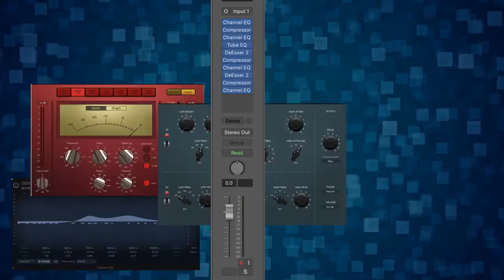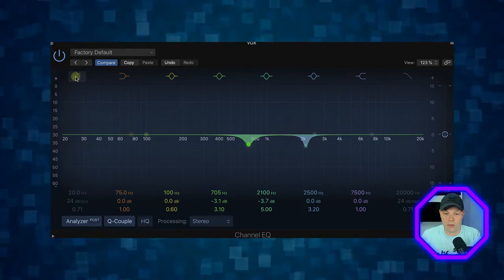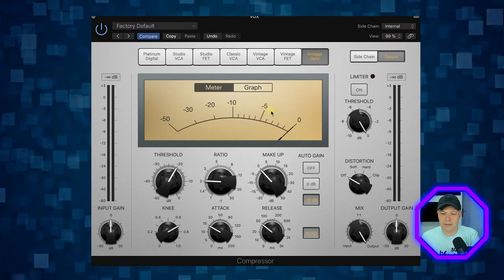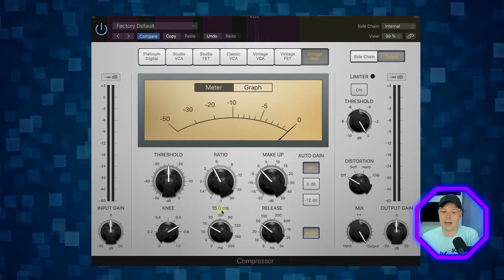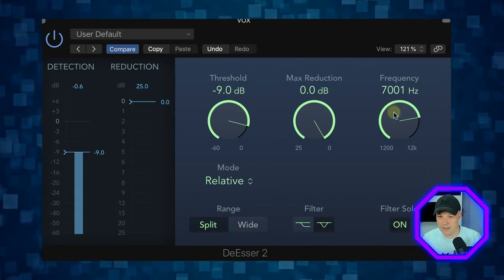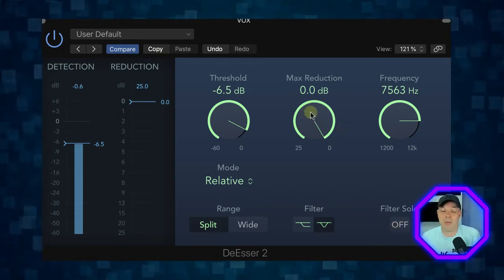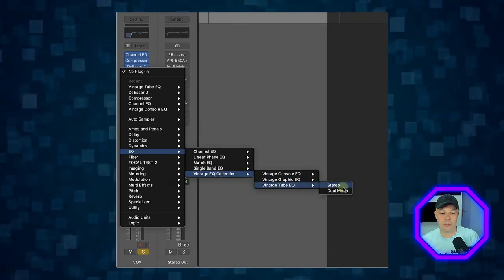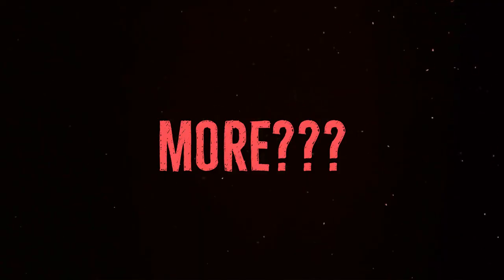Simple Guide To Mixing Vocals | Channel Strip explained | How to use channel strips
Getting a great vocal sound is essential to any music production, and the right vocal chain can make all the difference. In this video, Simple Guide To Mixing Vocals, I will give a 5 step process, that you can apply to any vocal and create a professional grade vocal sound every time.

If you are you looking for Private 1-2-1 tuition, Music Production, Mixing, Mastering or any other music services

A vocal chain is a series of plugins and processing tools that are used to enhance and polish the sound of a vocalist's performance. With the right vocal chain, you can improve the clarity, presence, and overall quality of the vocal recording.

In this video, I will cover the basics of setting up a vocal chain in Logic Pro X's Channel Strip, and discuss the different types of plugins and effects that can be used to achieve the desired vocal sound.

00:00 Introduction
00:29 Plugin 1
01:57 Plugin 2
03:27 Plugin 3
06:02 Plugin 4
06:42 Plugin 5
07:26 More???